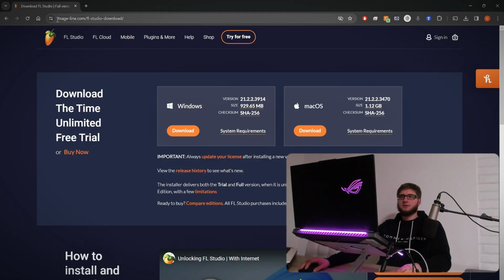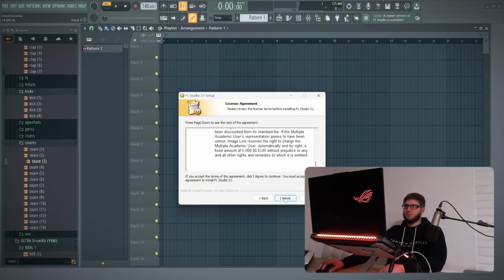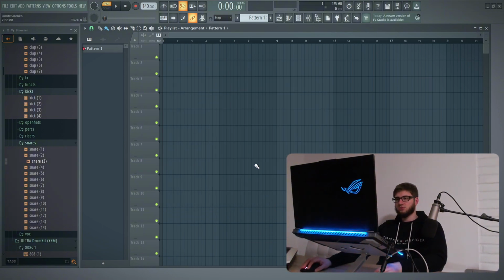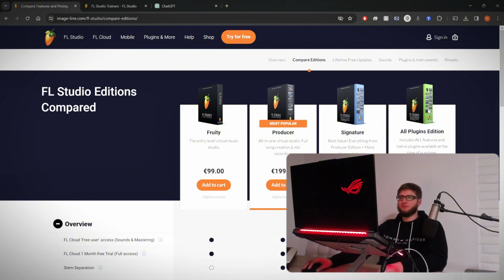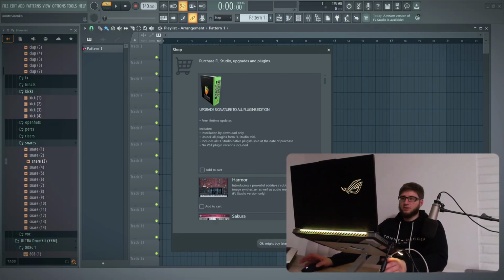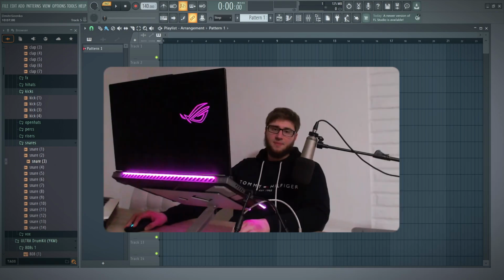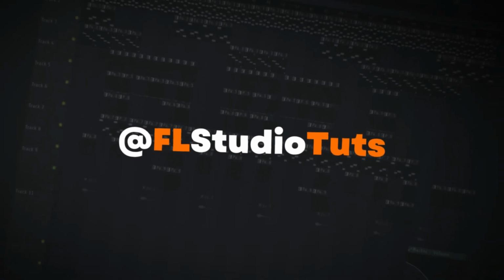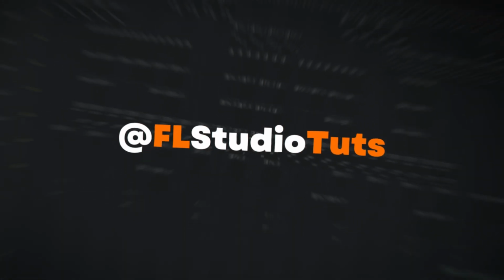How To Install FL Studio In 2024 For FREE / Which Version To Choose / How To Buy & Unlock FL Studio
👍 Enjoyed my videos?
1️⃣ Press that like button to show support
2️⃣ Add any comment or question - community & me will help you

Unlock the world of music production with this comprehensive guide on installing FL Studio. Whether you're a beginner or upgrading to a new version, this video covers the essential steps to choose the right version, make a purchase, and successfully activate FL Studio. Dive into the fascinating world of music creation with confidence!